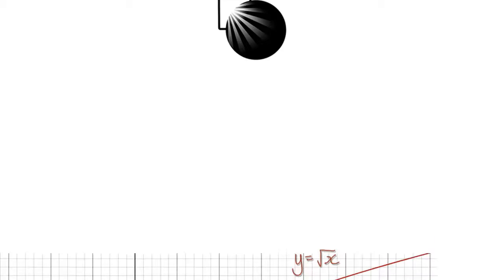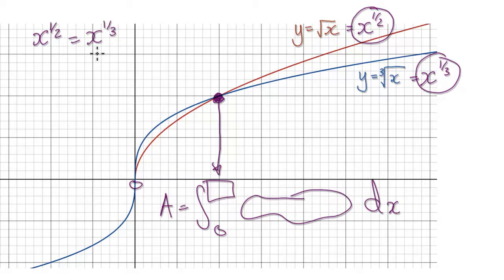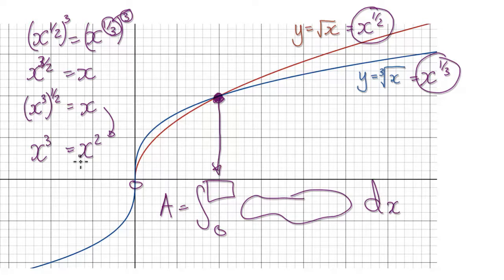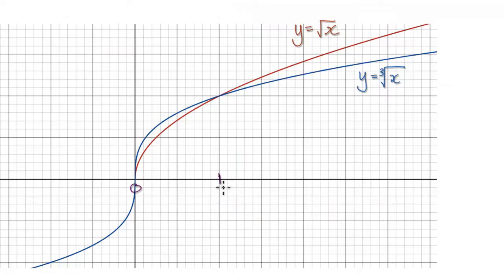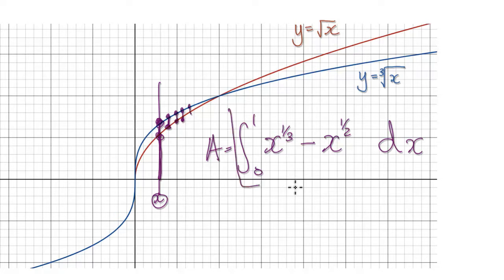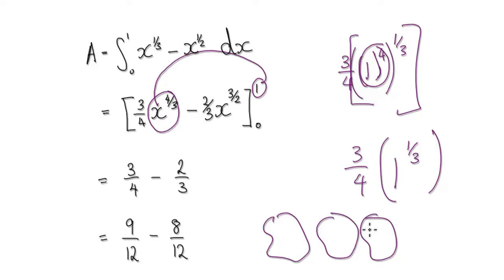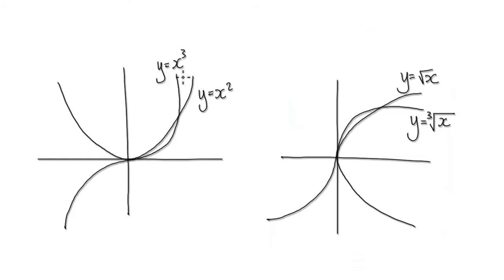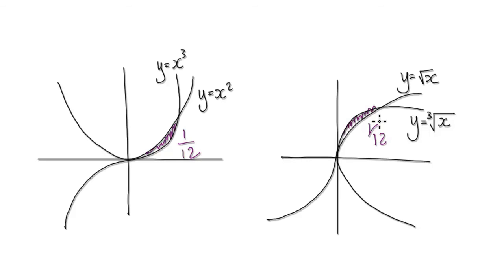Video 1692.2 - Integration - Area Between 2 Curves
Integration - Area Between 2 Curves